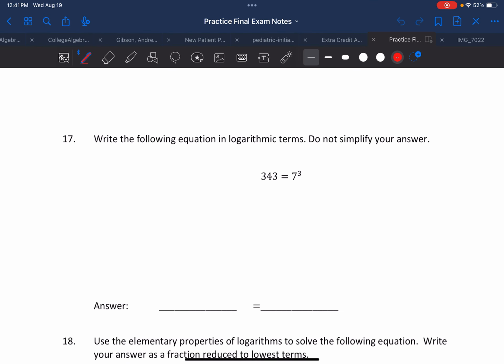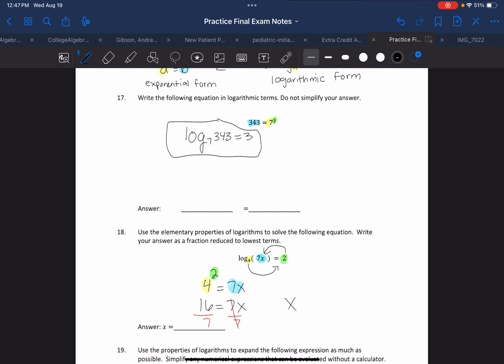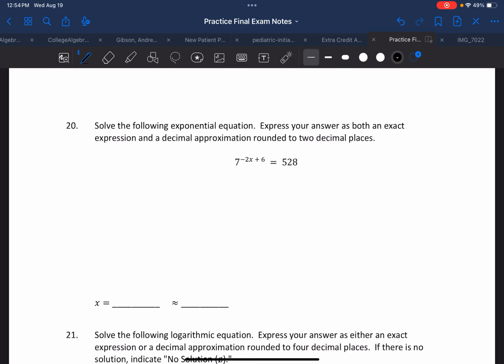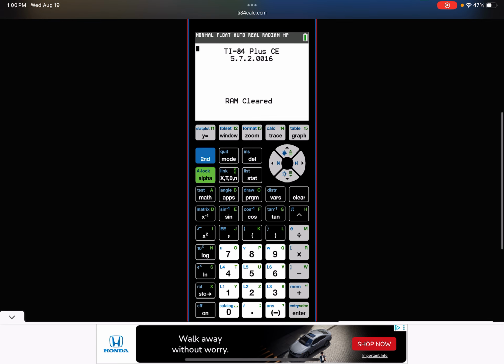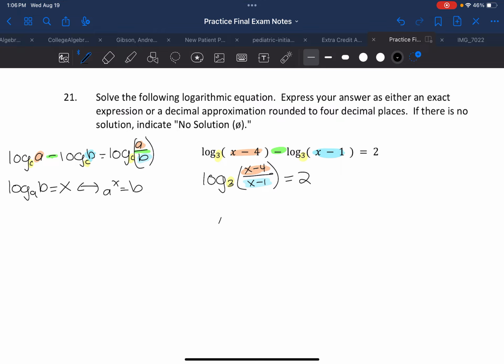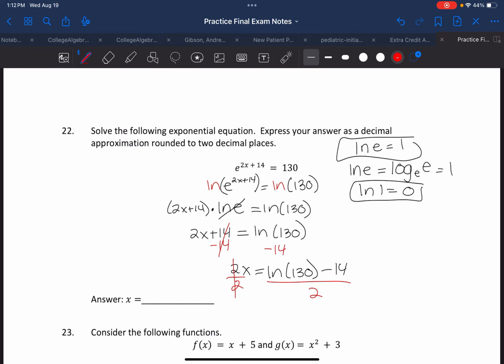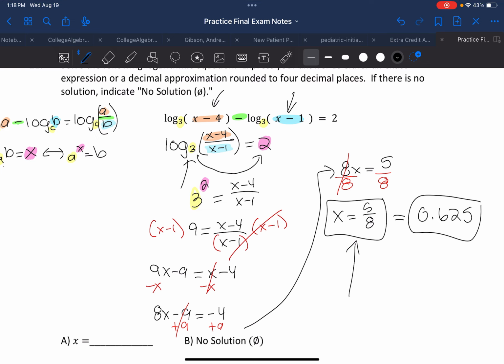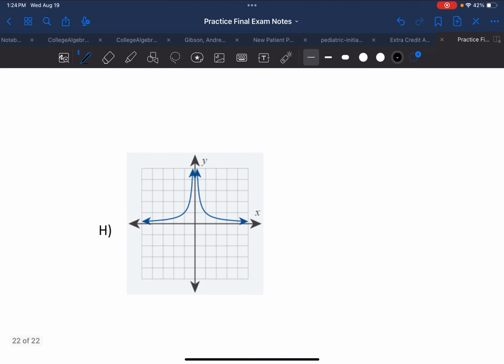August 19, 2026